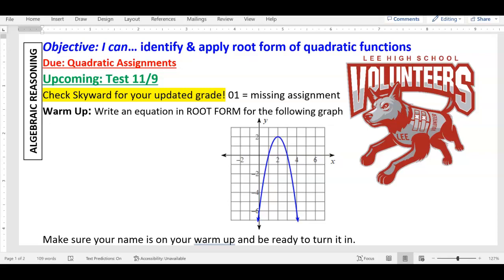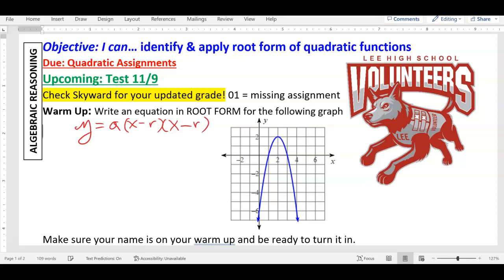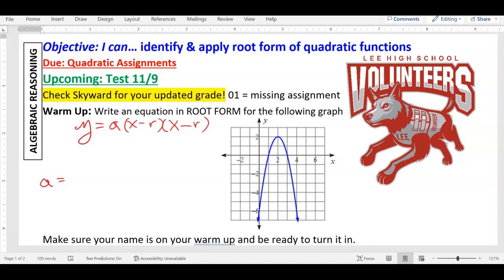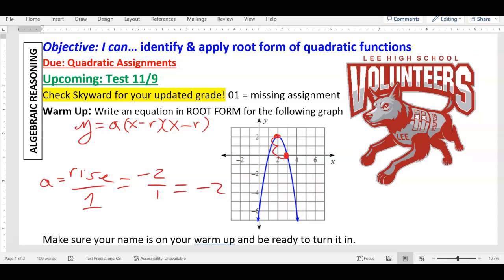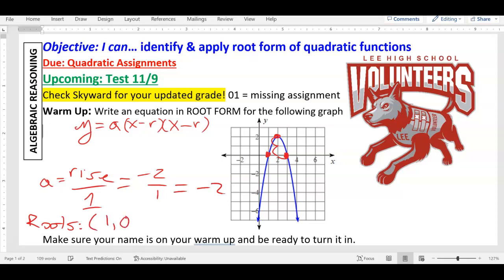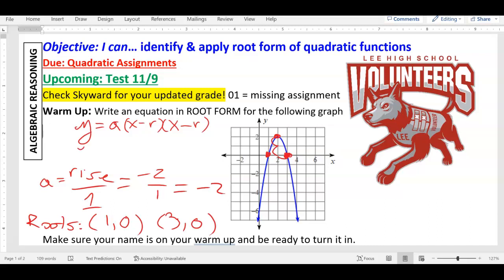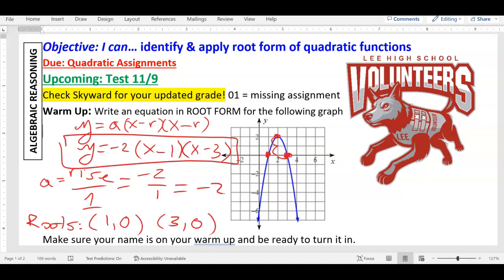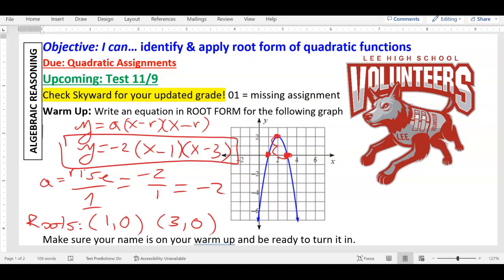10/21/22 AR Warm Up, Finish Root Form & Extension